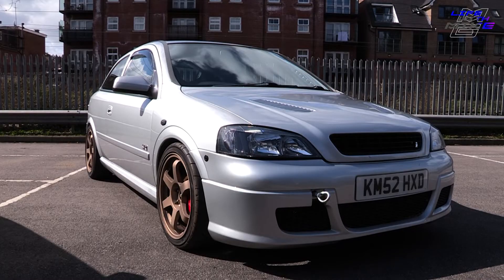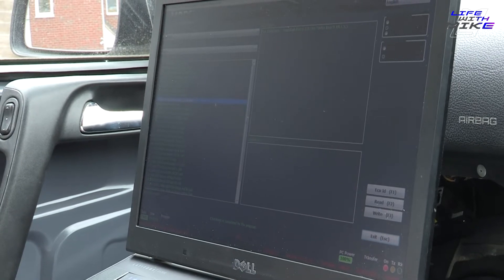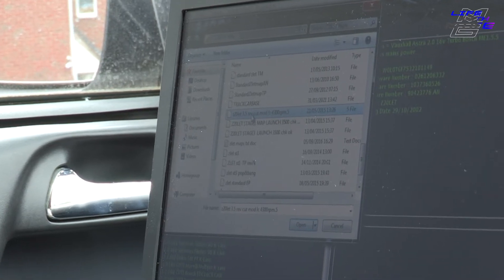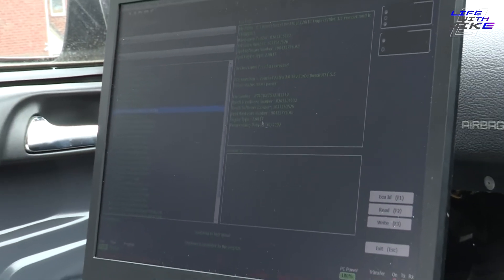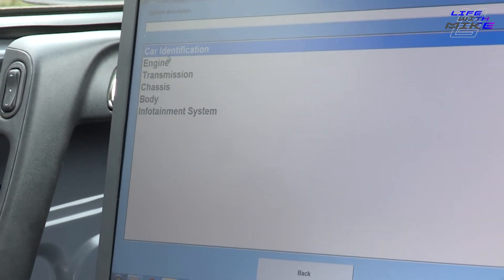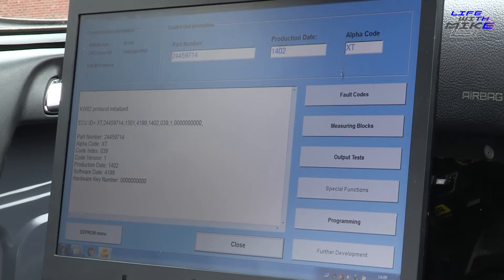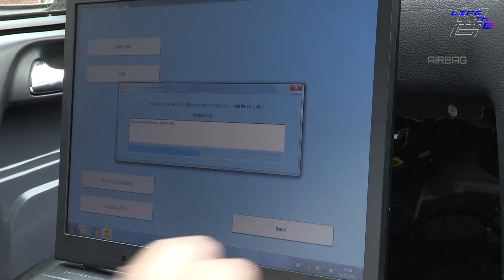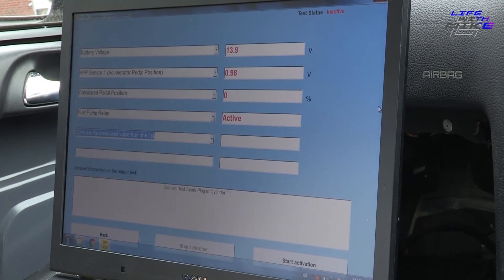REMAPPING A TRACK CAR!! Z20LET Astra G Mk4 300bhp Mapping with Mileage Change / Correction Tuning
In this video I show you how to flash map an Astra G Z20LET track car running about 300bhp.

**PLEASE NOTE**
As this says in the video, this is not the best way of mapping vehicles and is not recommended for sustained use. Always consult a specialist mapper if you want to build a reliable vehicle.